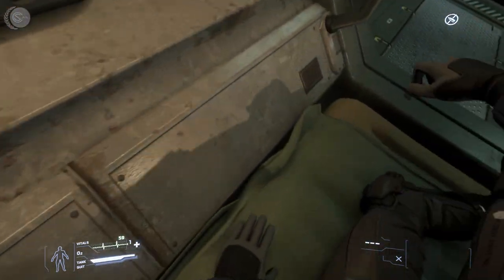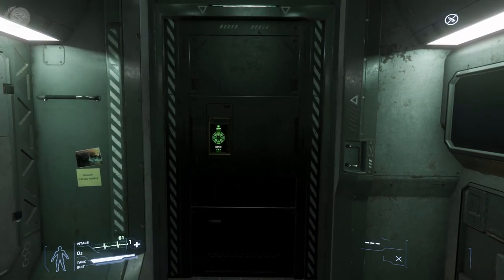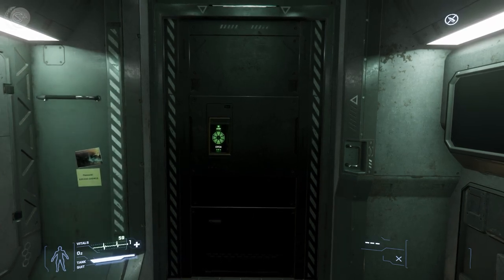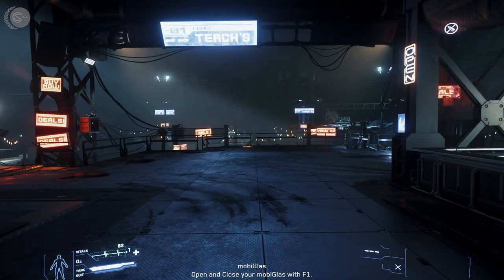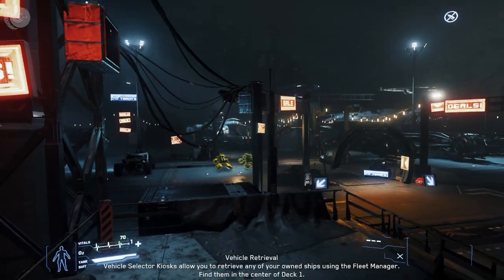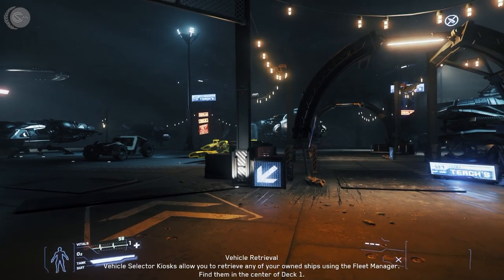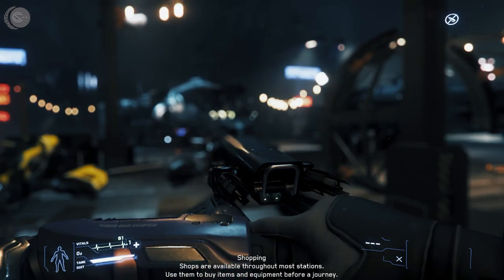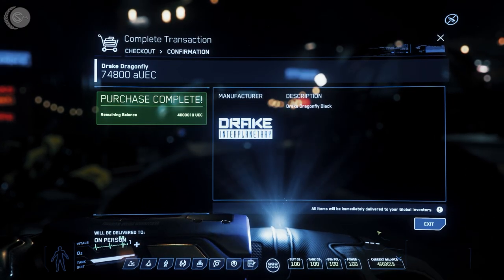Ship Financing as a Profession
It's time to talk about ship purchasing, An do I have a great idea or what? Financing in the game. /boring... I know. But, what if it is a possibility? Will it work? WIll you ike it?